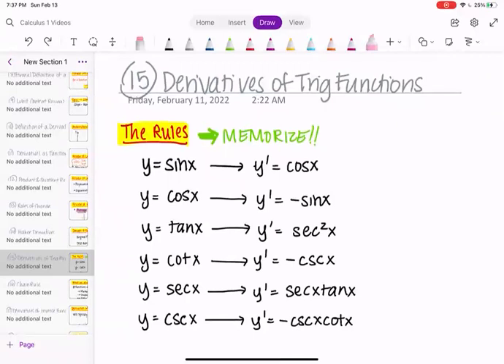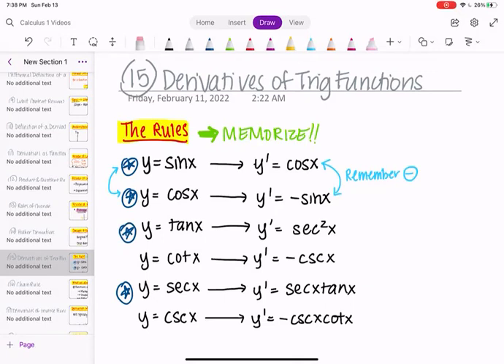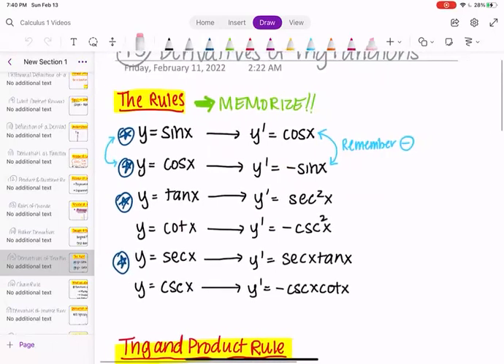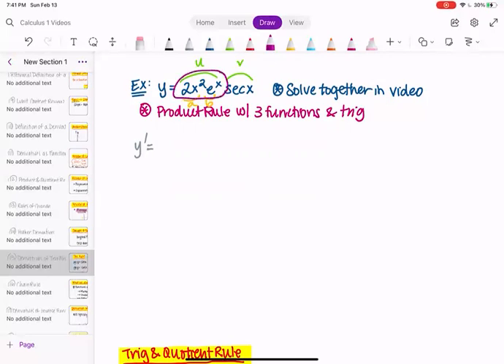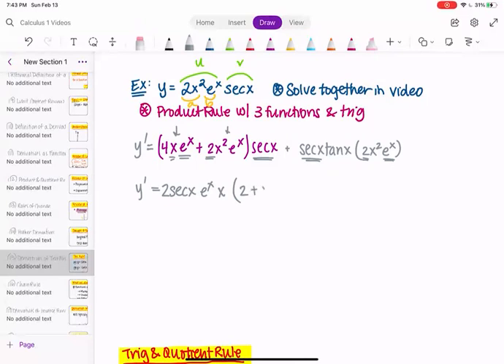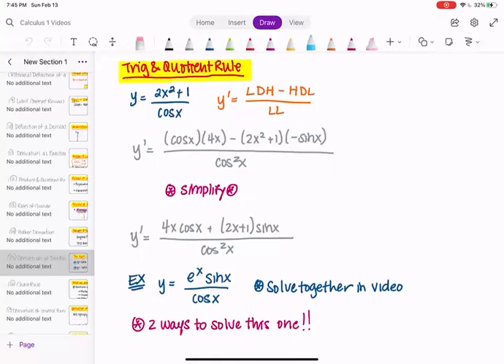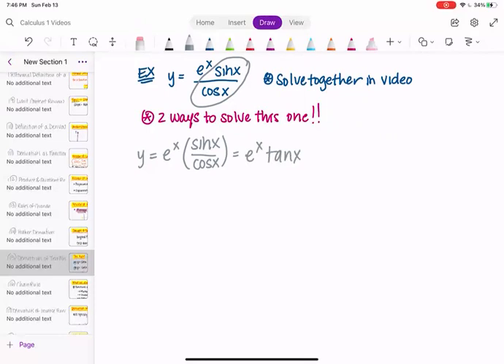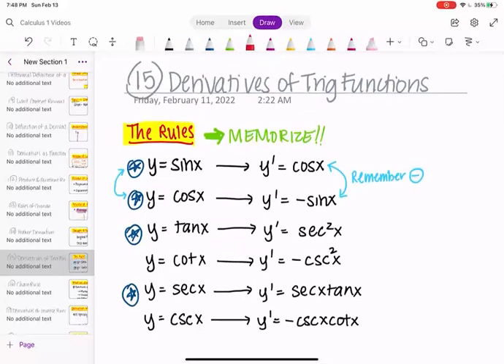[15/35] DERIVATIVES OF TRIG FUNCTIONS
In this video, I define the derivatives of trig functions (and point out a little trick to make sure you don't have to memorize ALL of them). I then go into examples where trig functions are embedded into other types of problems (like product and quotient rule) but how they might simplify within those problems.